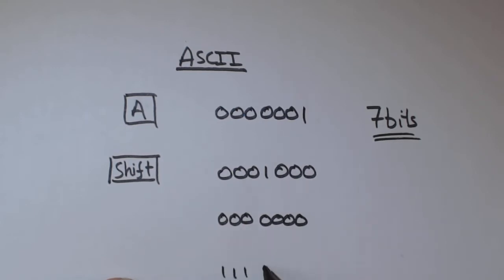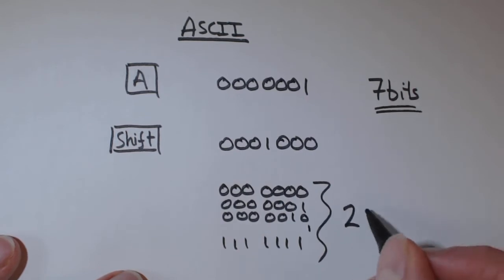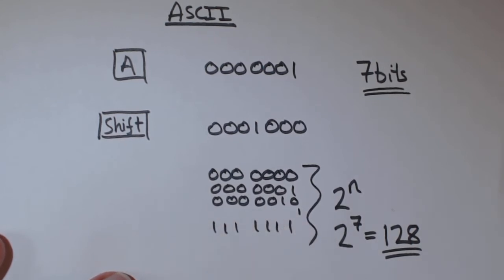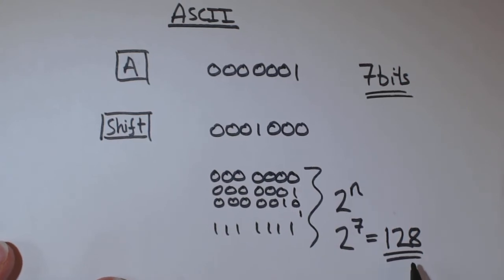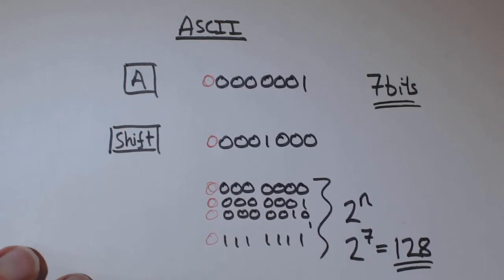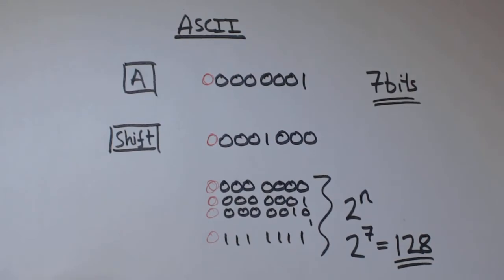Representing Text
Representing Text using ASCII and UNICODE